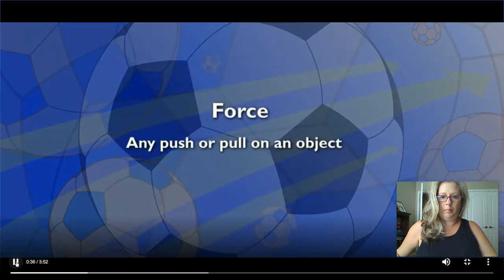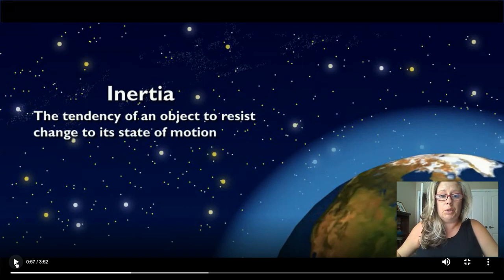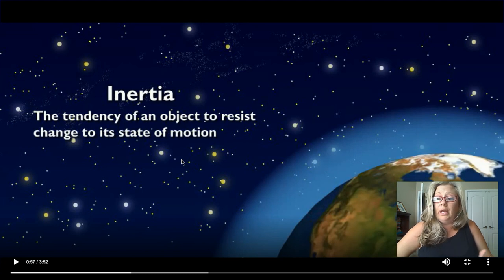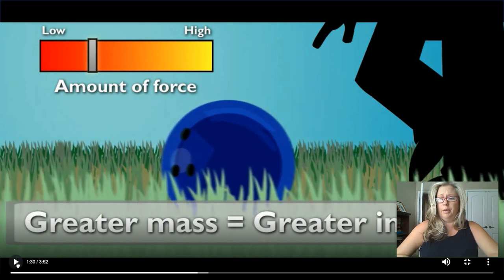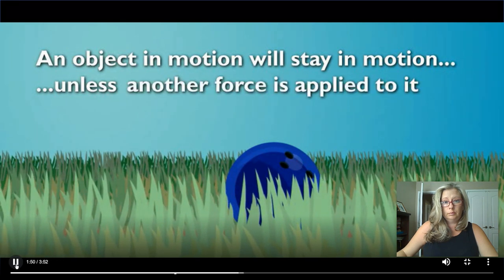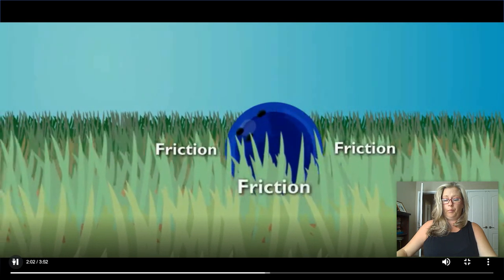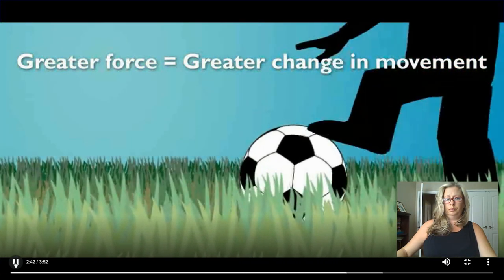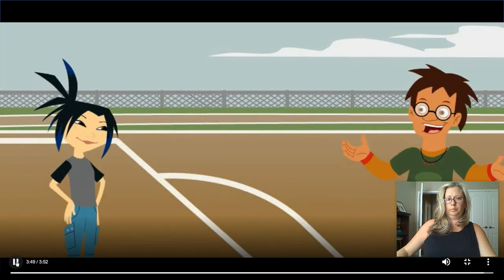Force and Motion Introduction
An introduction to force and motion.